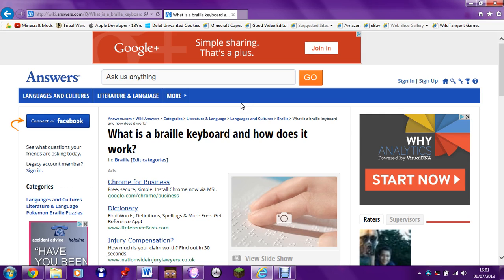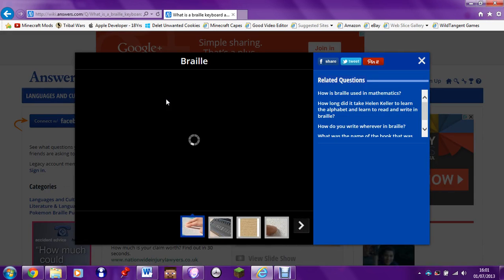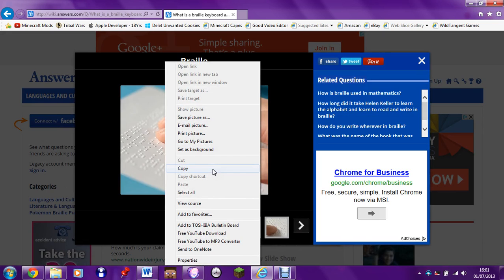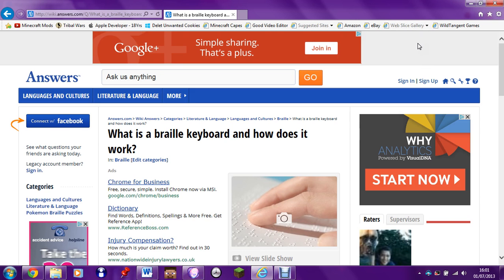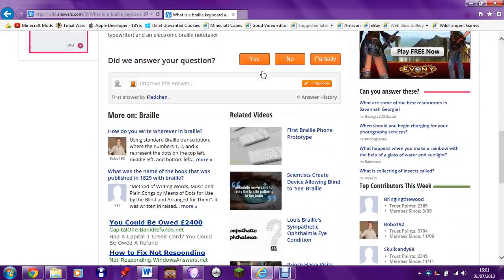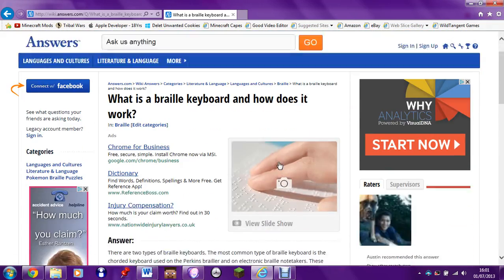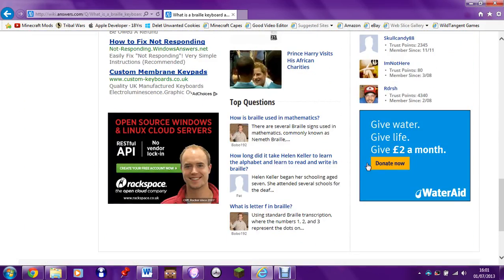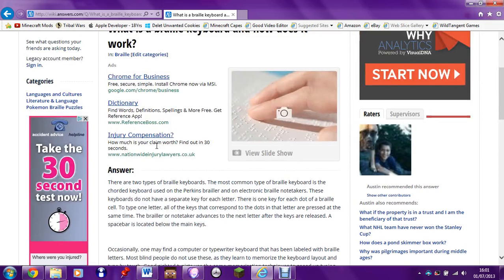Chrome App | Ad block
The Random Web Page I was On: (Use it to Test Ad Block!)

Contents:
There are two types of braille keyboards. The most common type of braille keyboard is the chorded keyboard used on the Perkins brailler and on electronic braille notetakers. These keyboards do not have a separate key for each letter. There is one key for each dot of a braille cell. To type one letter, all of the keys that correspond to the dots in that letter are pressed at the same time. The brailler or notetaker advances to the next letter after the keys are released. A spacebar is located below the main keys.

Occasionally, one may find a computer or typewriter keyboard that has been labeled with braille letters. Most blind people do not use these, as they learn to memorize the keyboard layout and type by touch. Good sighted typists use the same memorization techniques to speed up typing. Typically, labelled QWERTY keyboards are only used by young children, newly blind adults, or people with additional disabilities who have difficulty memorizing the keyboard layout.